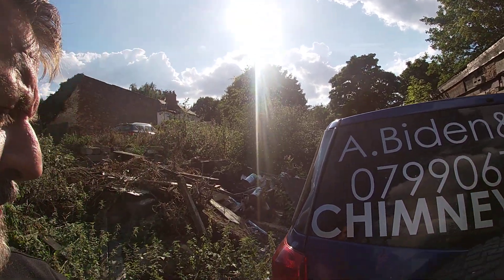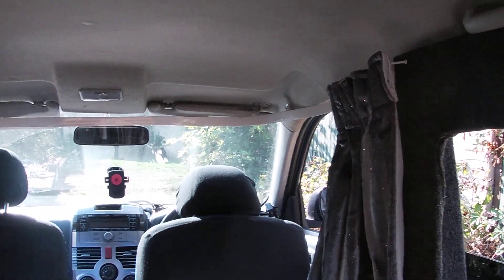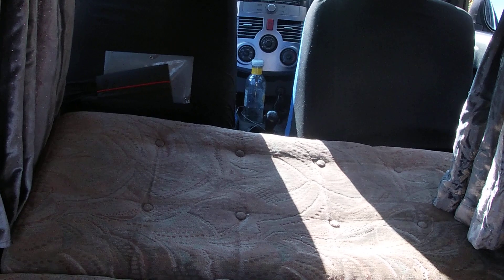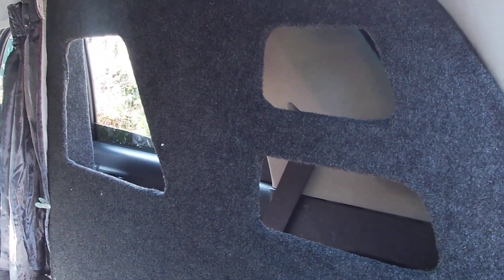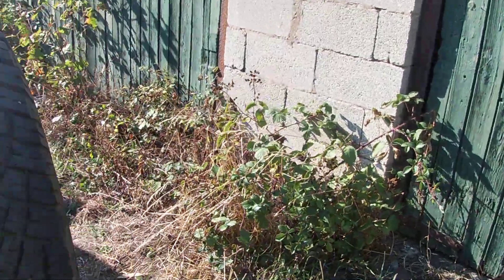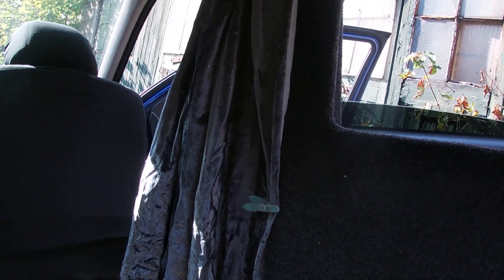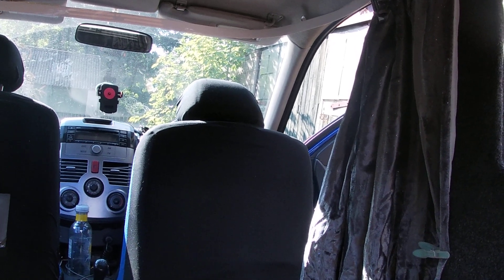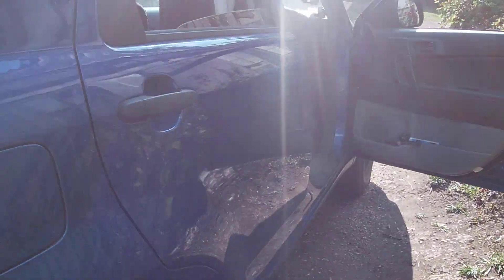terios pt3 cushions n curtains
on the cheap